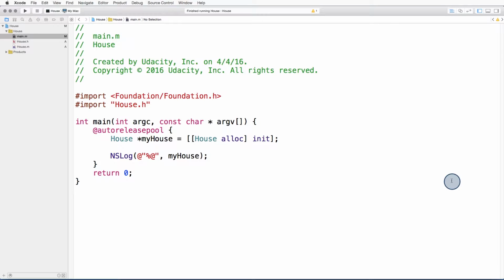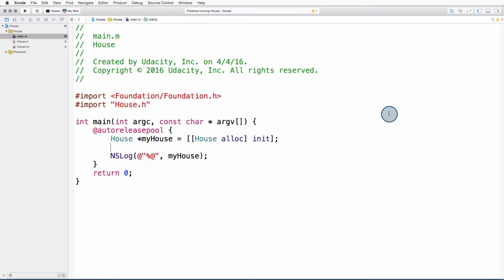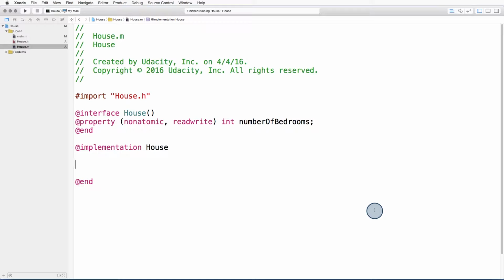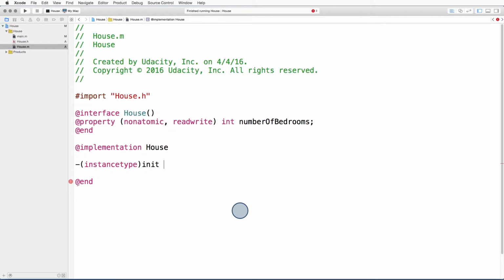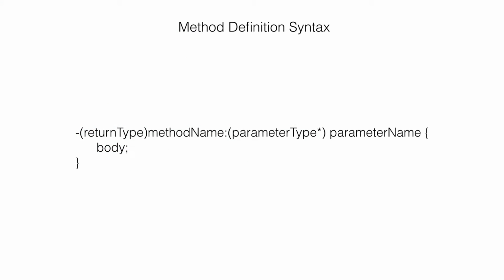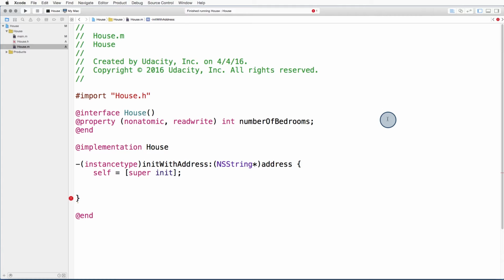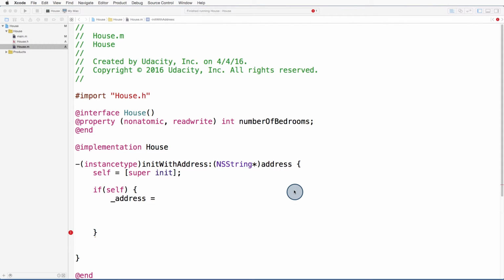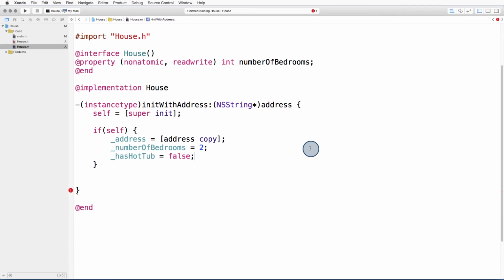Class Initialization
This video is part of the Udacity course "Objective-C for Swift Developers".